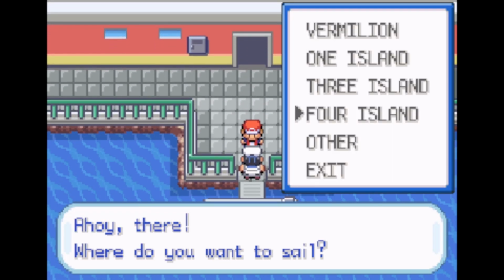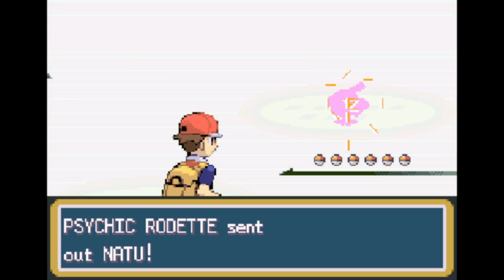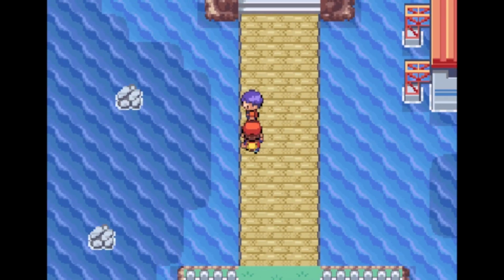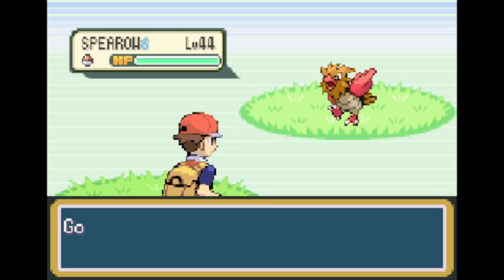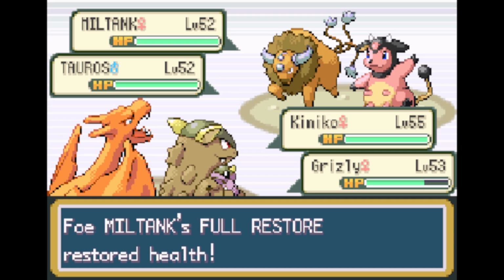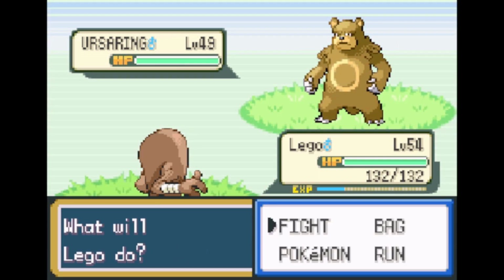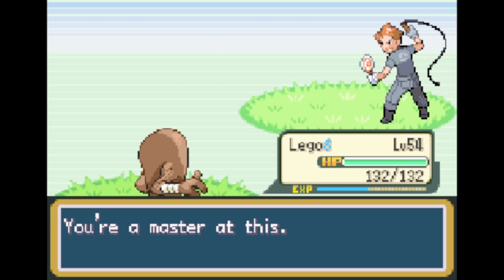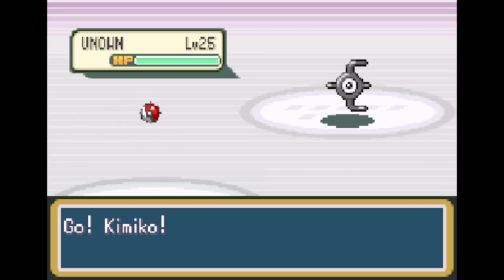Pokémon Leafgreen | Episode 35 - Journey for the Unown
We explore the final of the Sevii Islands: Seven Island!